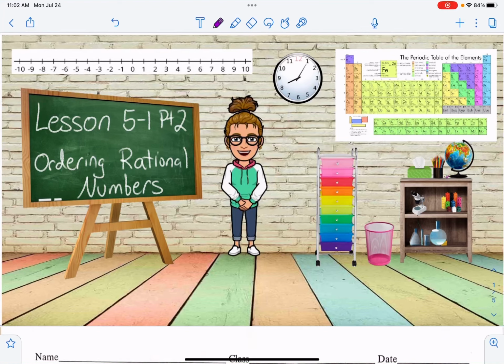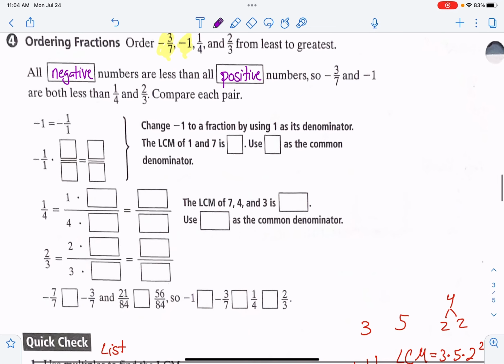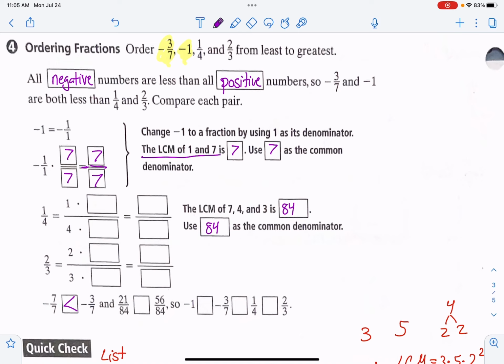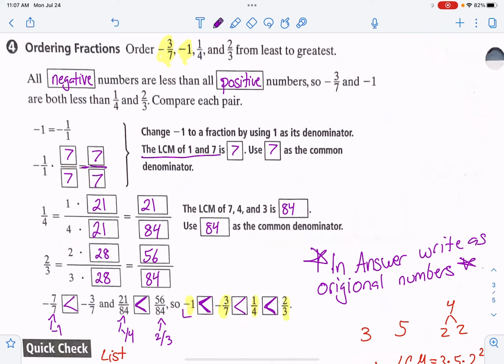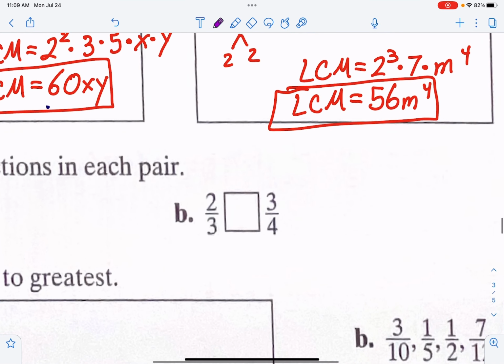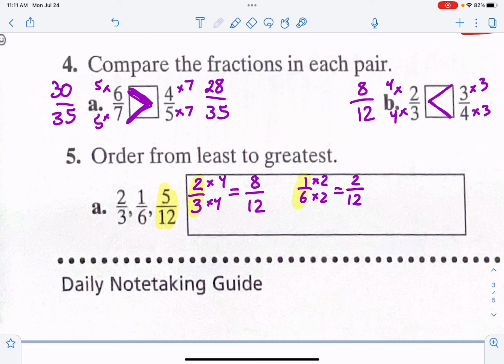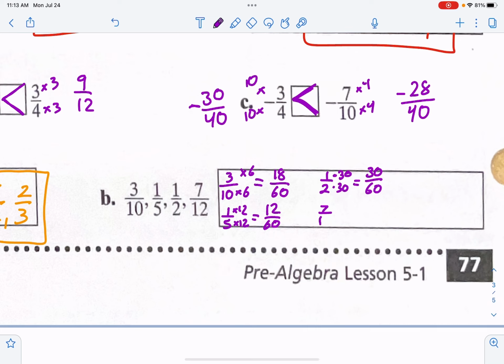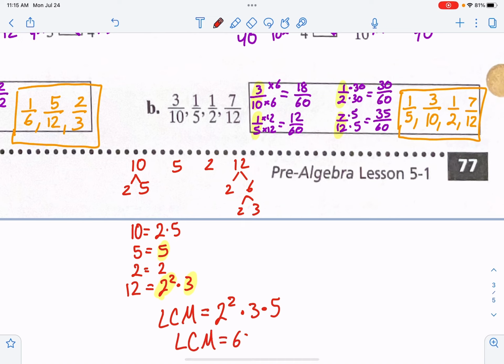Math Lesson 5-1 Part 2 Ordering Rational Numbers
This videos goes over the notes for Chapter 5 Section 1 Part 2, the section on Ordering Rational Numbers.